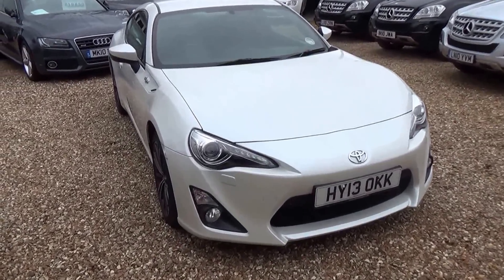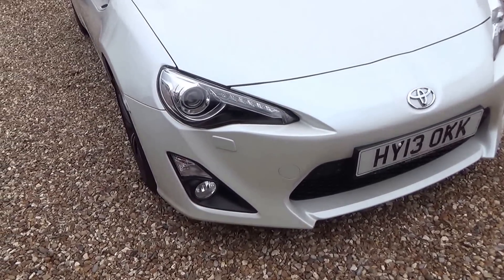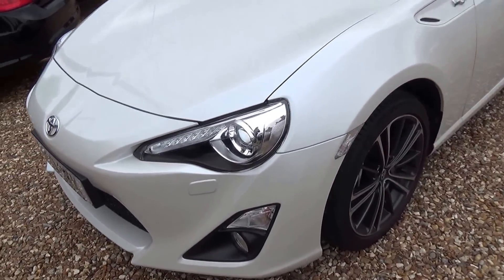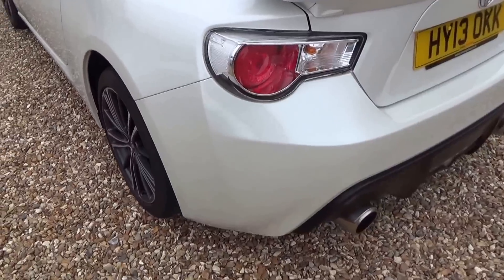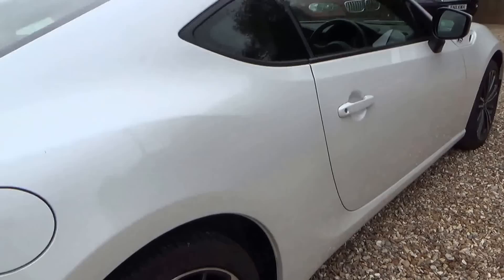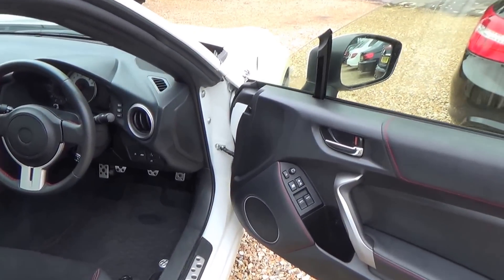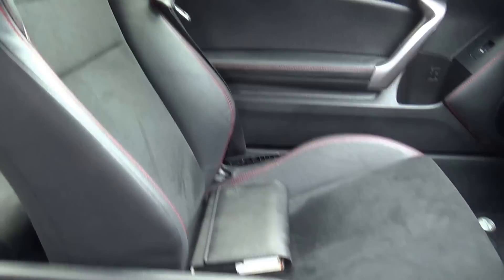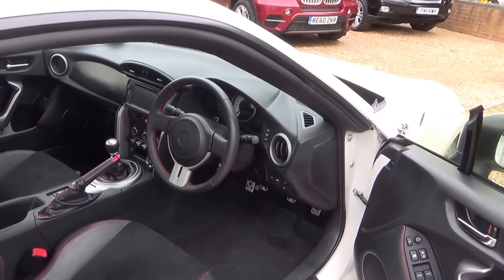Toyota GT86 Pearl White 2013 reg